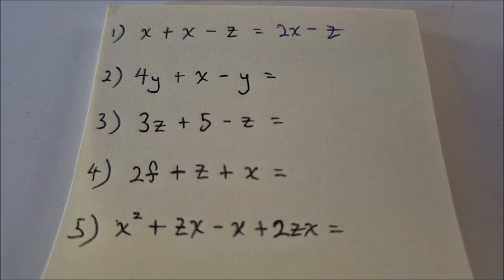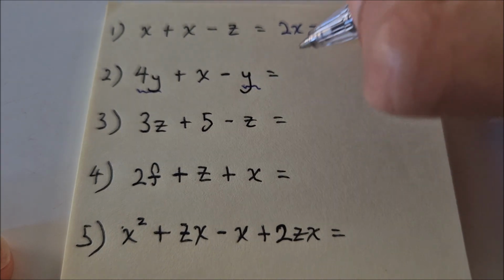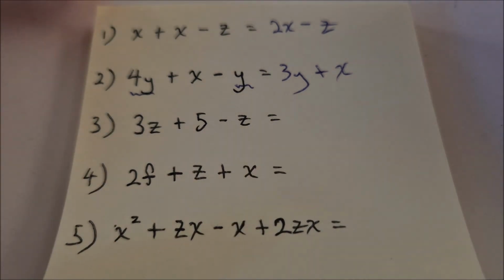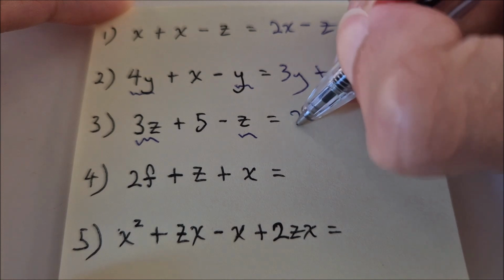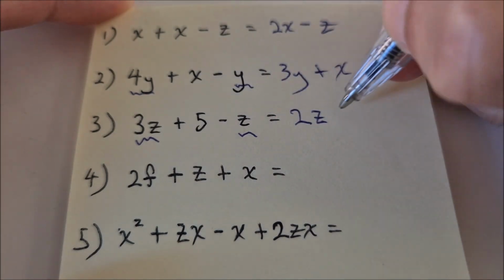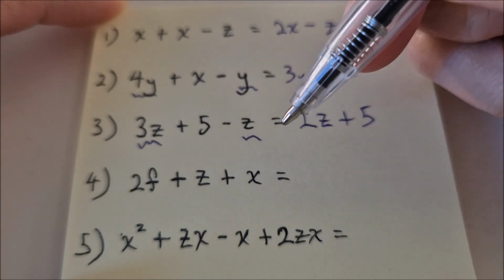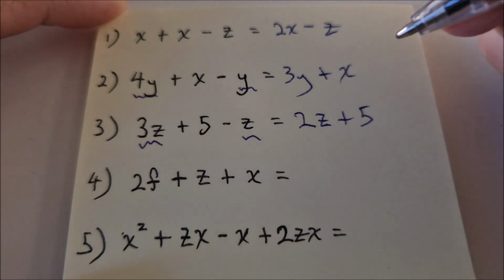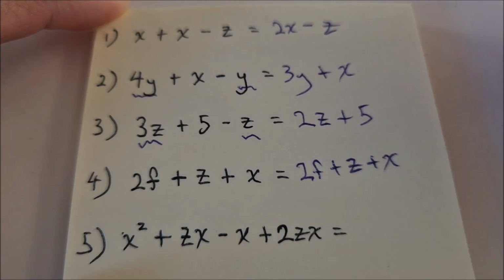Combining Like Terms Examples (Algebra Basics)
In this video, I walk through a few examples of combining like terms and simplfying algebraic expressions in algebra. Feel free to pause the video and give the questions a try before I answer them if you want to!

I hope this exercise helps in your understanding of basic algebra and like terms.